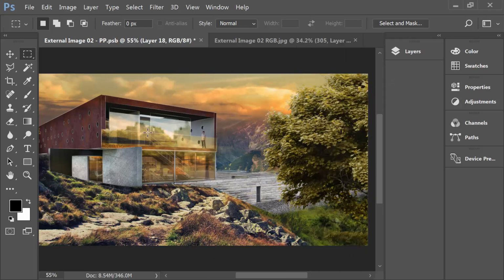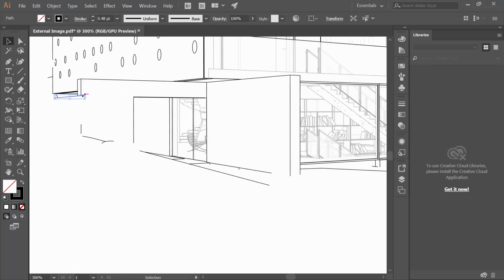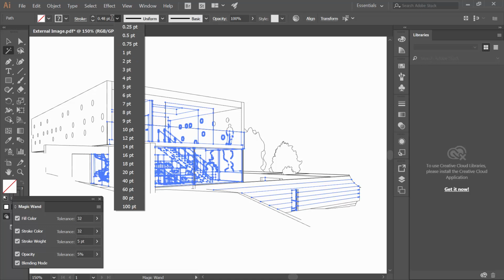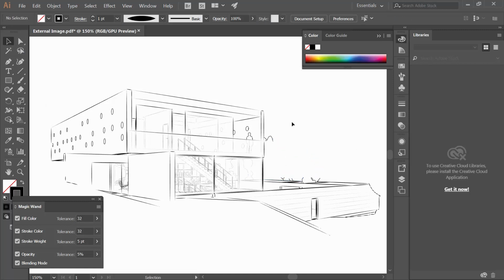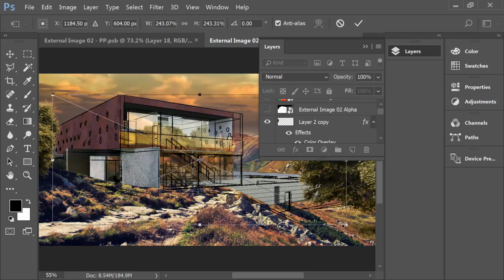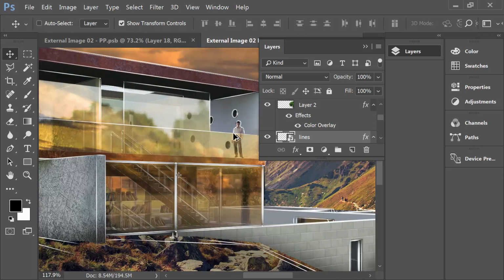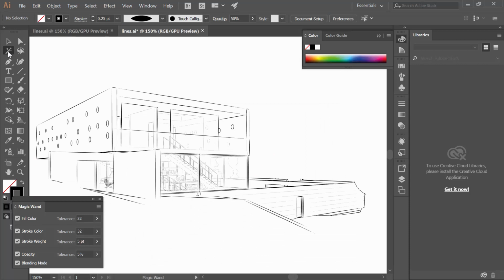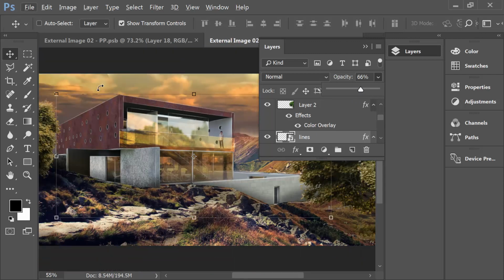U230 Photoshop PostProduction 04 (MaisonBordeaux)